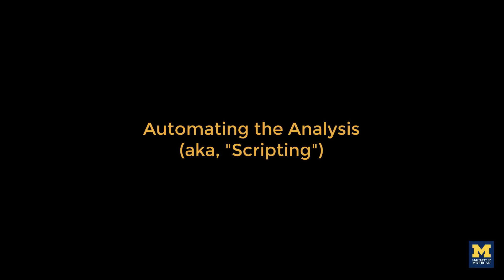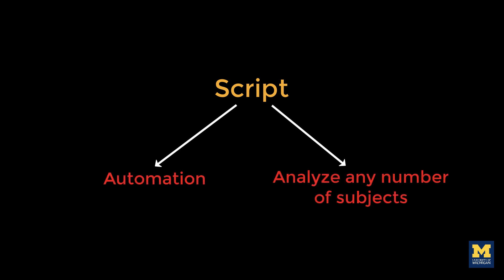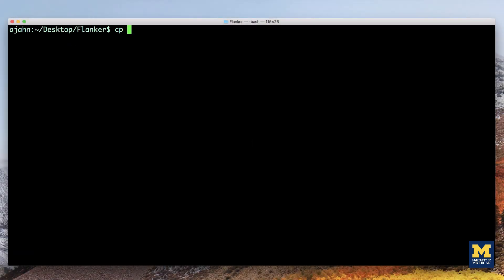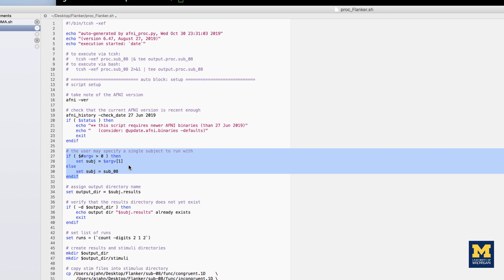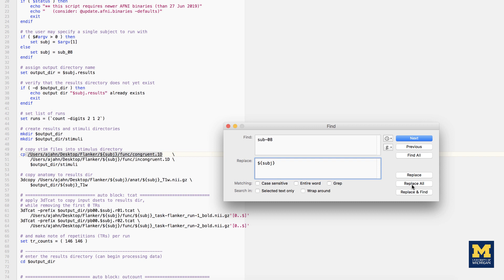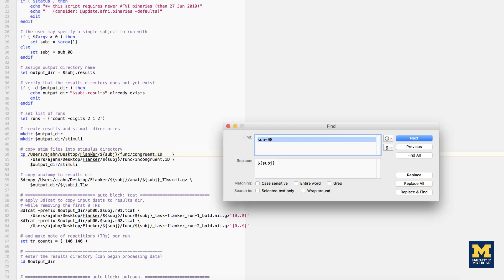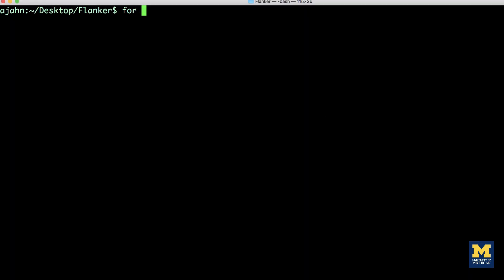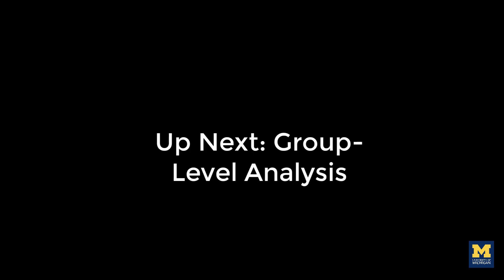AFNI Tutorial #6: Scripting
How to script your analysis in AFNI using for-loops, which can be used to analyze datasets of any size.

Table of Contents:

00:00 - The Problems of Manual Analysis
00:17 - Overview of Scripting
00:54 - Modifying the Template Script
01:54 - Changing the paths in the Script
03:40 - Looping over the Preprocessing Scripts